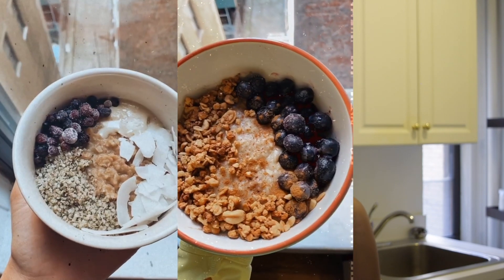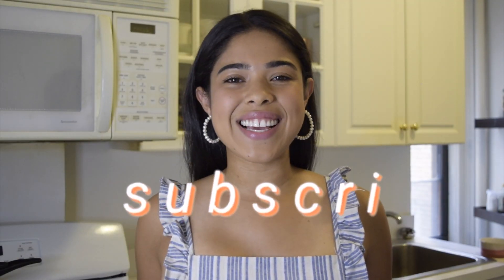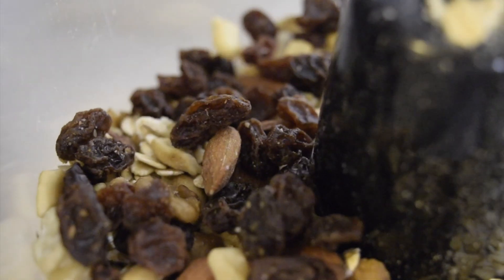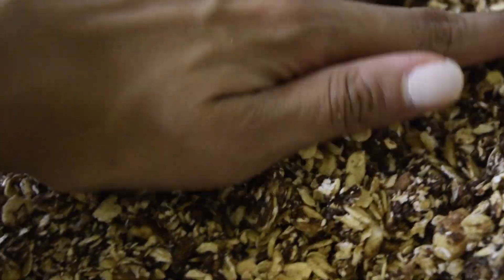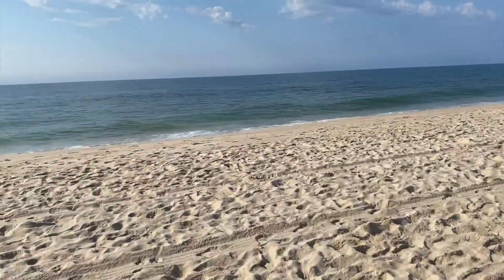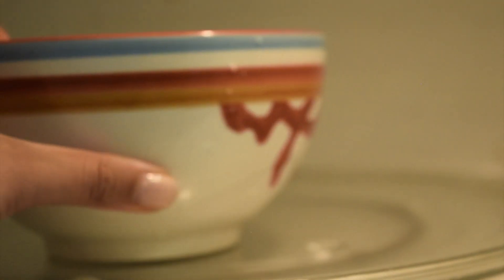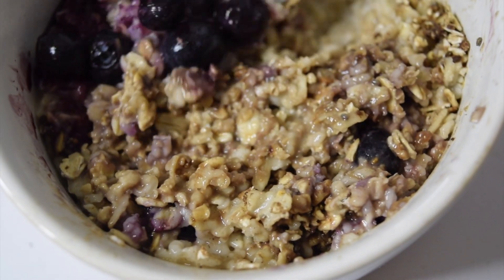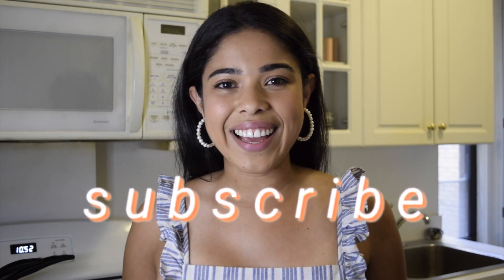SUPER EASY HOMEMADE GRANOLA RECIPE | CHOCOLATE SEA SALT | Delicious, Plant-based Snack | JULY 4 VLOG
WE'RE ON AMAZON

Today I bring to you a ridiculously delicious homemade chocolate sea salt granola recipe. PLUS A FUN JULY 4 VLOG.

Ingredients

-3 cups rolled oats
-1 cup nuts - you can use whatever types you prefer - today, I’m doing a mix of cashews, almonds, walnuts and hazelnuts.
-1/8 cup of raisins
-1/3 cup cacao powder
-3 Tbsp sugar - I’m using coconut sugar
-2 tbsp of chia seeds
-1 tsp sea salt
-1/4 cup coconut oil
-1/2 cup syrup - I’m using brown rice syrup but you can use maple syrup
-And my secret ingredient pinole - this is totally optional but in my house we put this in everything. Pinole is a latin American Superfood that gives you amazing energy and keeps you satiated! I’m creating an oatmeal product using this superfood that I will be launching in the fall.

I was inspired to make this snack by:

(Emily has a youtube channel too: Emily Vazquez)

Check out their awesome pages!